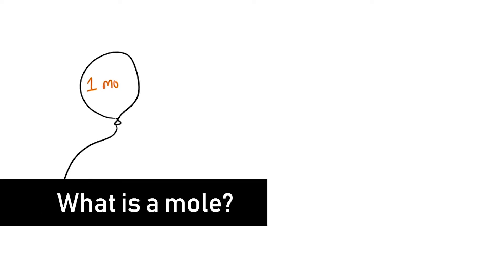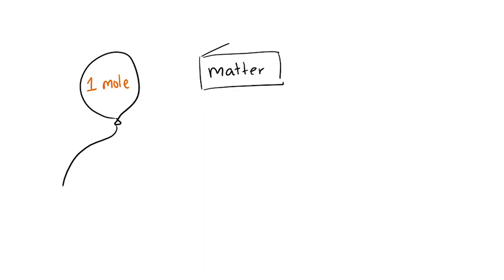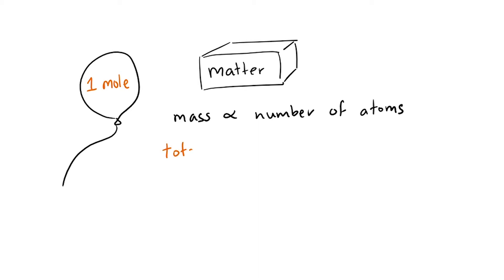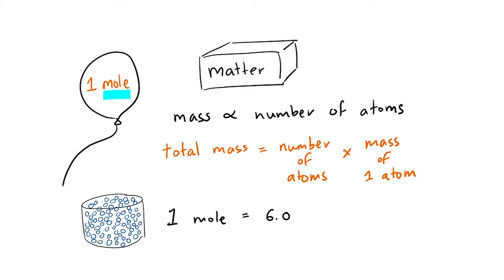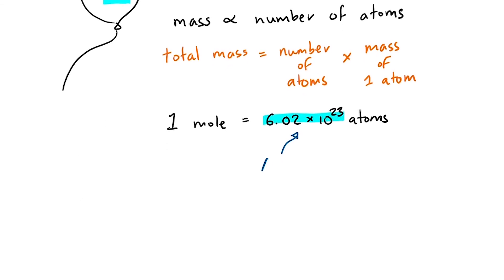What is a mole? - A Level Physics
A quick video to explain what a mole is. How many particles are there in a mole of gas? There are 6.02 x 10^23 particles in one mole, and this number of particles is known as the Avogadro constant.